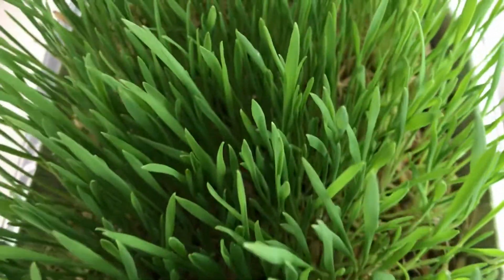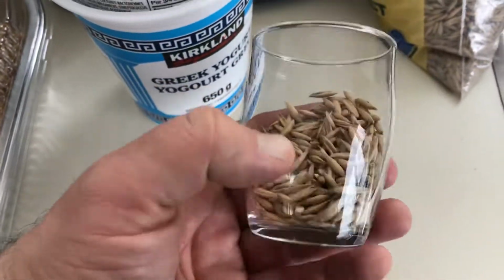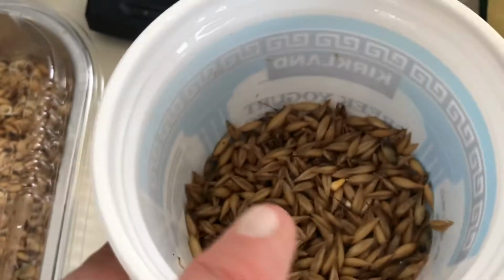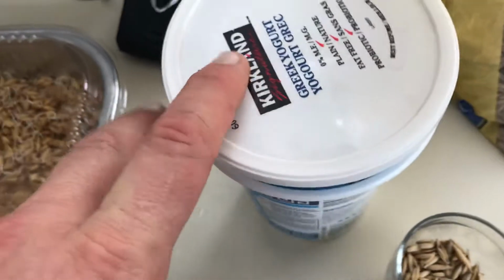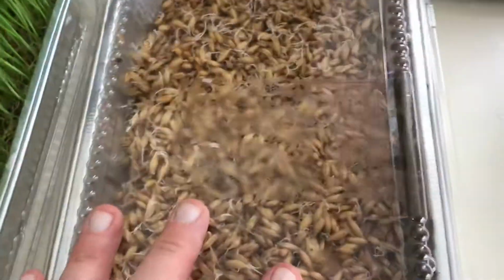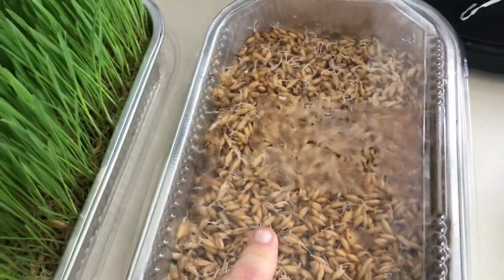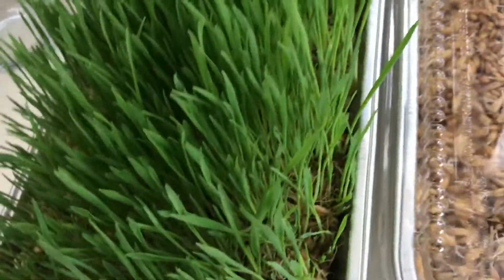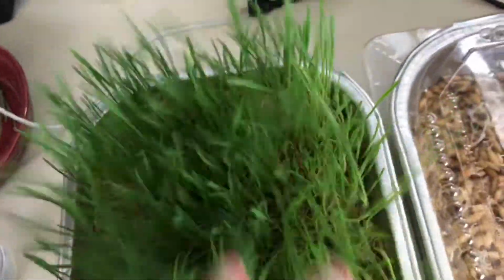Sprouting grains for chicken ( almost fodder for chickens)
One could use Oats like in this video or barley or wheat, clover , sunflower etc etc